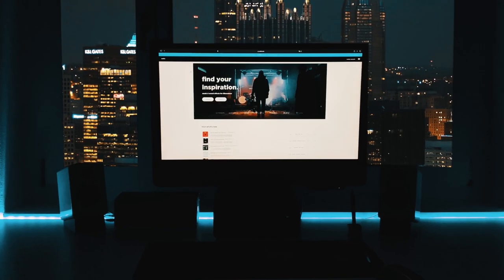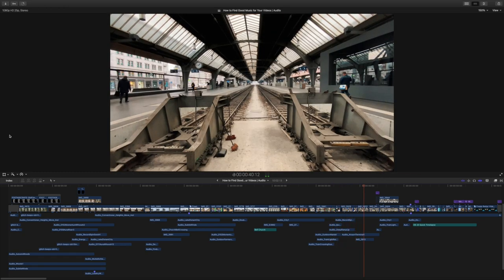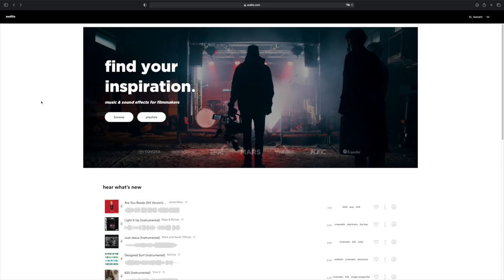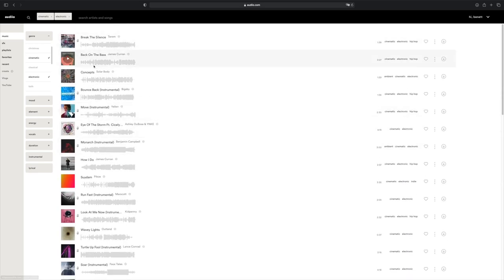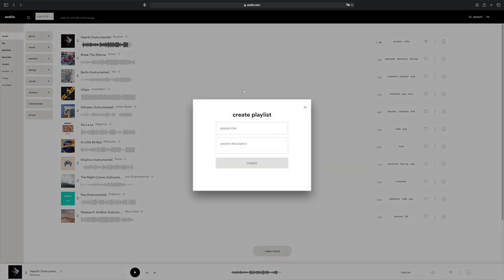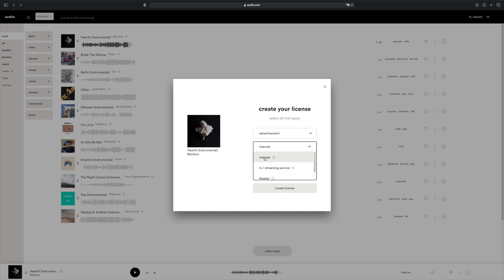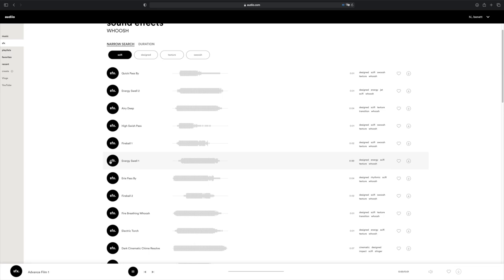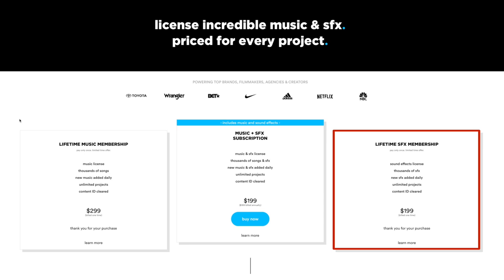How to Find Good Music for Your Videos | Audiio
GEAR USED IN THIS VIDEO:
DJI OM 4 (Amazon)
iPhone 11 Pro Max (Amazon)

MY RECOMMENDED MOBILE GEAR: